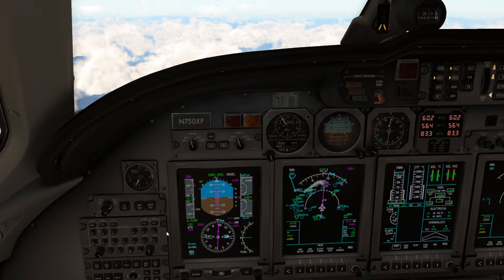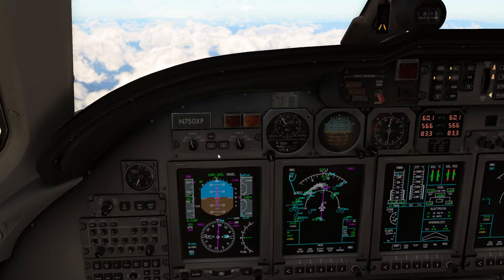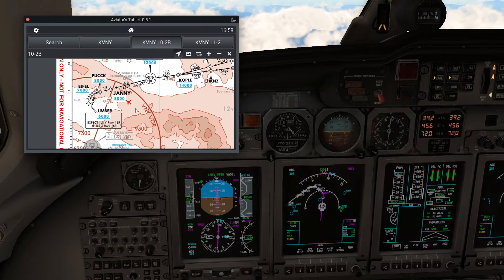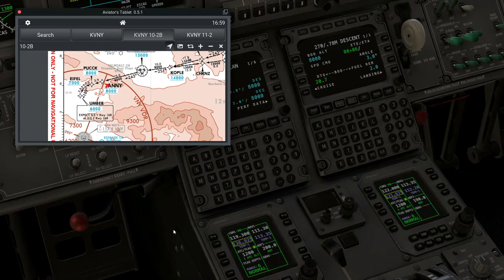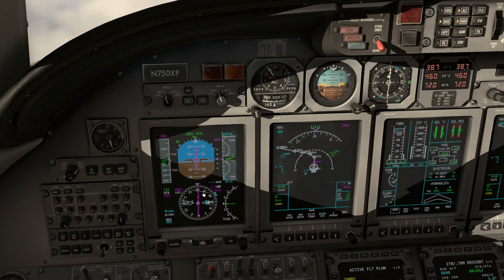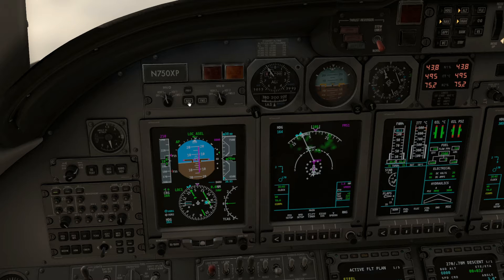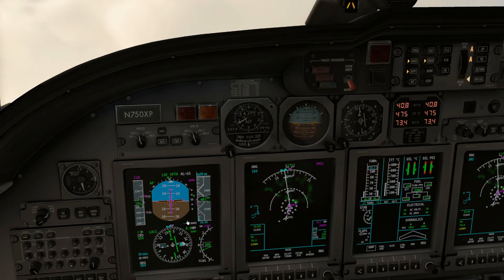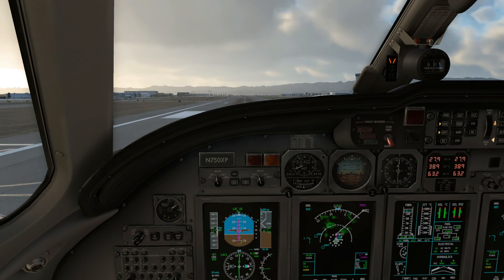[X-Plane 12] Cessna Citation X | Part 4 - ILS Approach and Navigation Source Tutorial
Brief tutorial for those who asked me for some tips on how to set up the FMC and to (simply) operate the AP (not exhaustive though).
Add-on used: Orbx TrueEarth SoCal
Specs:
Intel i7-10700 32GB RTX 3080Ti